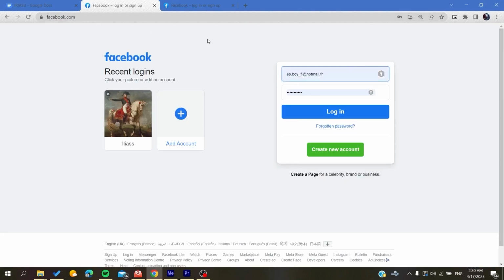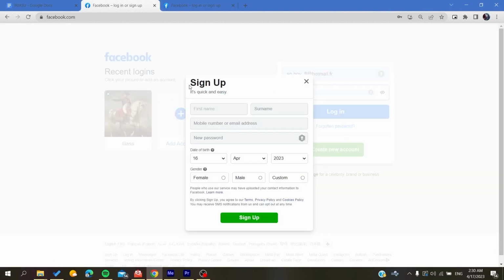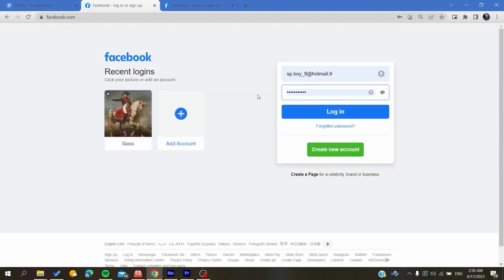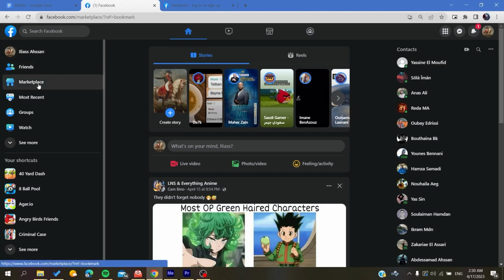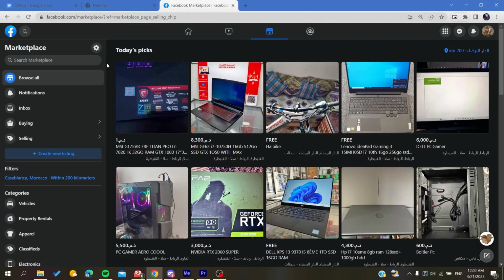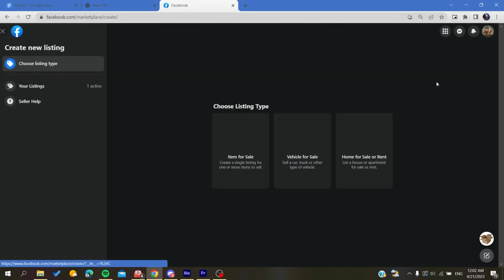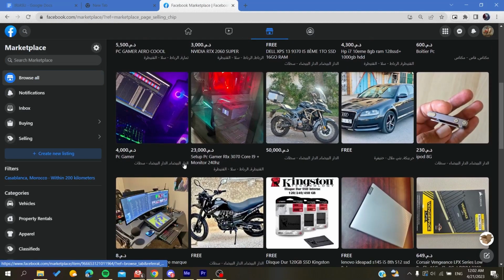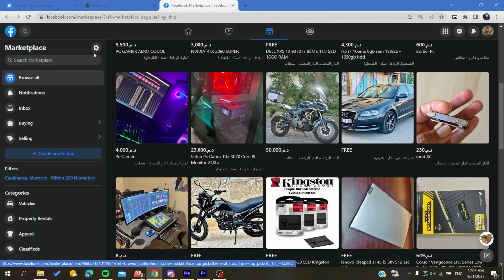How To Join Facebook Marketplace Tutorial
Today we talk about join facebook marketplace,how to sell on facebook marketplace,make money online,facebook marketplace tutorial,how to sell products on facebook marketplace